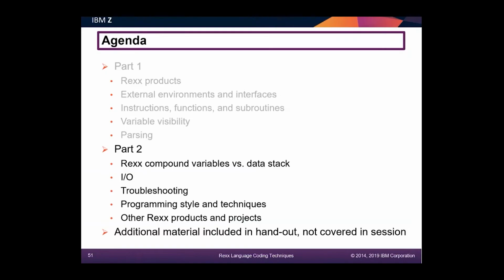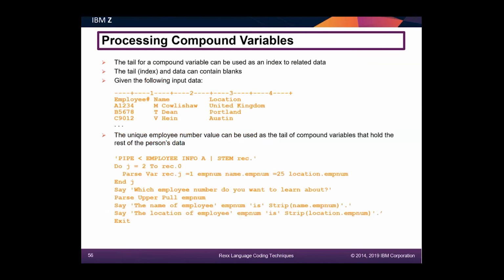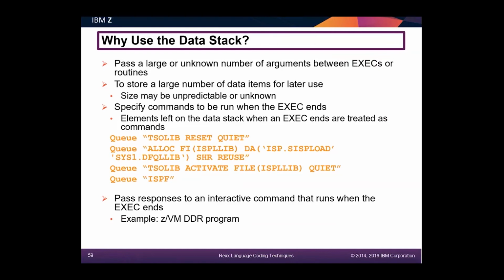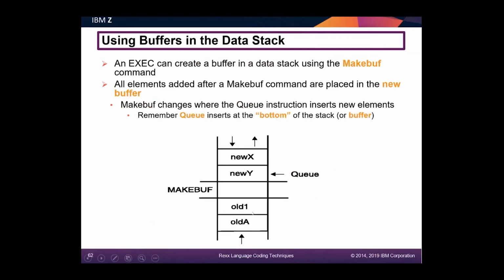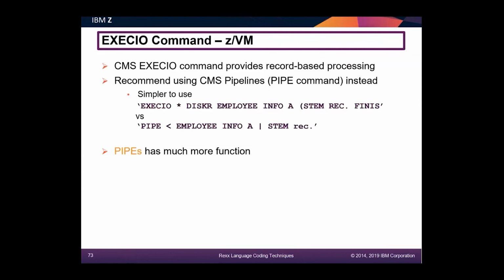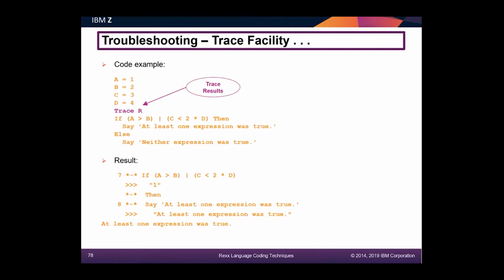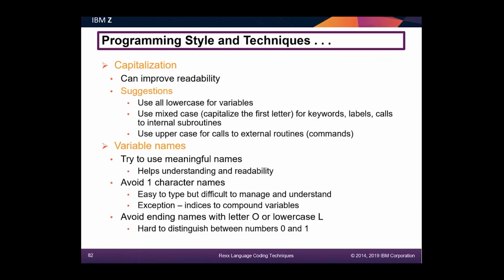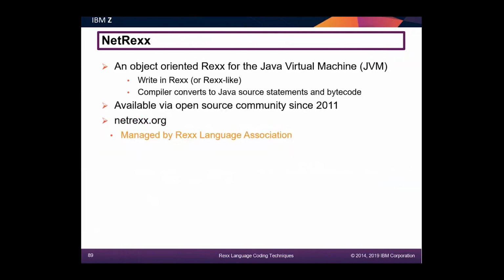z/VM Education: Rexx Coding Techniques - Part 2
Rexx is a powerful procedural language that's included with z/VM.  This session primarily focuses on variables in Rexx, troubleshooting, and style techniques.

Chapters:
0:00 - Introduction and Recap
1:41 - Rexx compound variables vs. data stack
28:35 - I/O
30:35 - Troubleshooting
39:43 - Programming style and techniques
50:03 - Other Rexx products and projects
51:25 - Conclusion

This video assumes the user has basic computer programming knowledge.